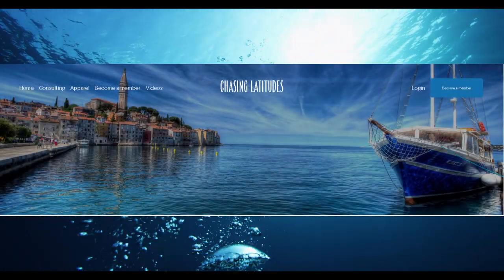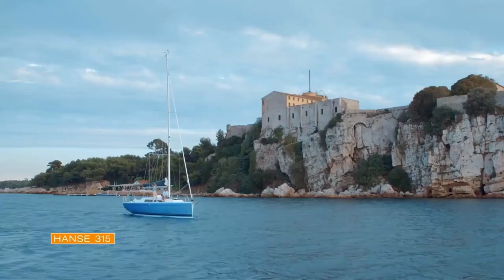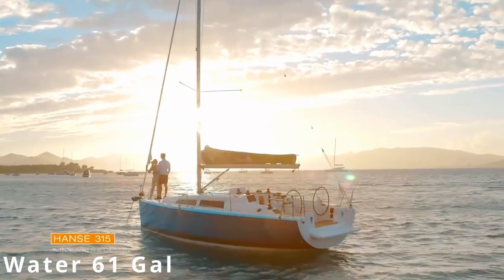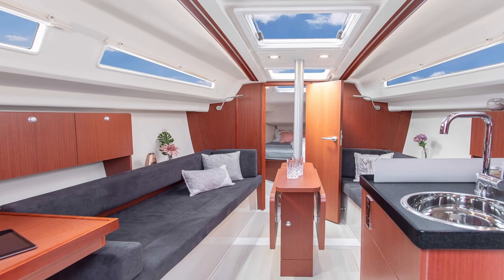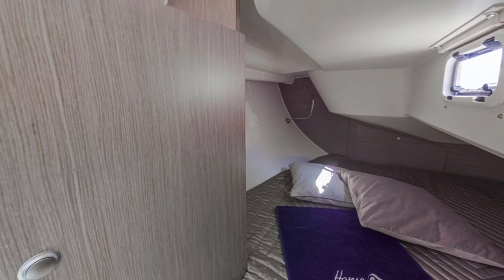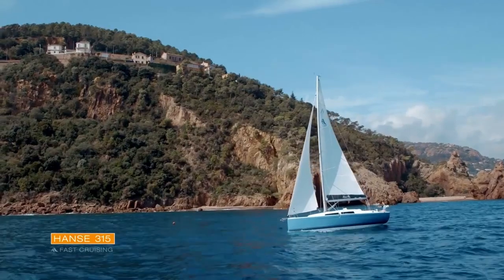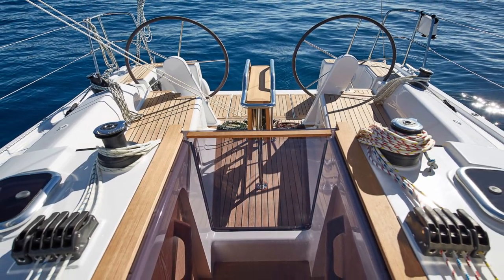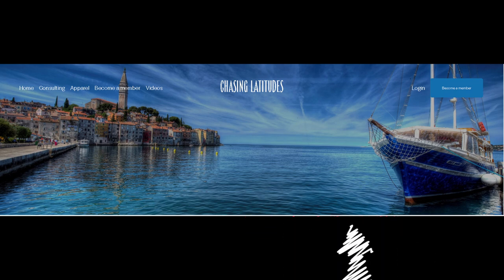buying a used sailboat EP 7 HANSE sailboats ?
You want to take advantage of the amazing newer technology and modern hull designs when it comes to sailing. This is going to make your vessel far easier to sail solo or short handed and make them far more comfortable and efficient to live aboard full time or even just weekenders without buying more boat than you need.